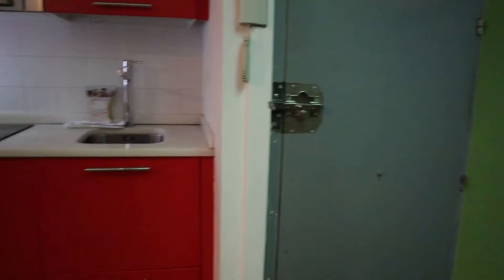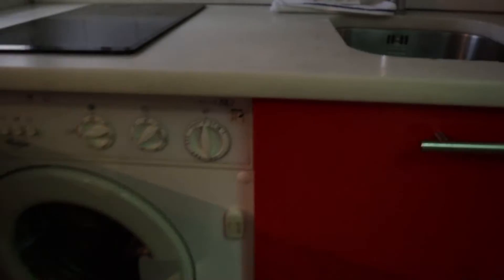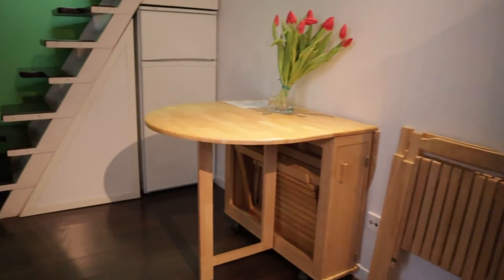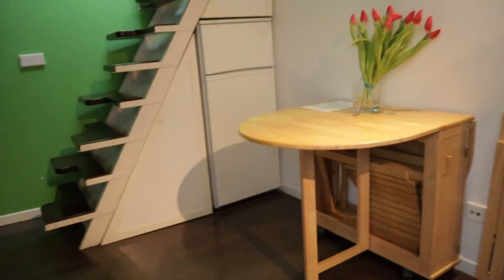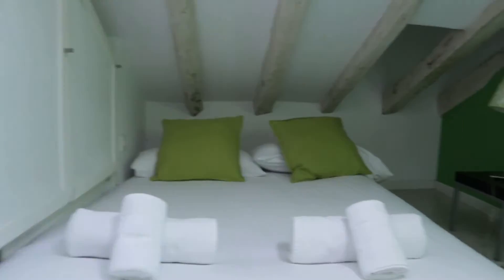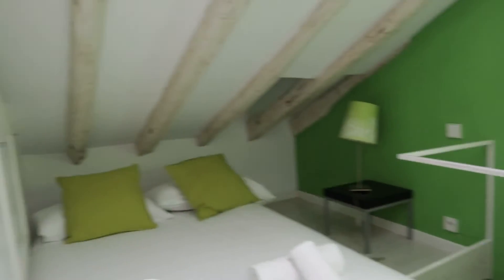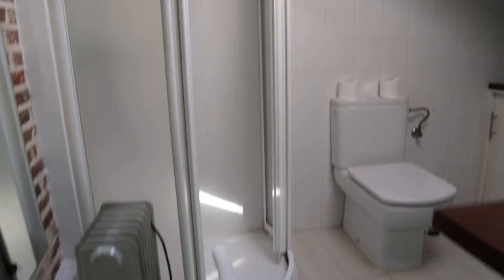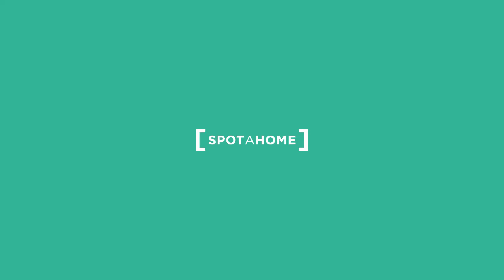Whole 1 bedrooms apartment in Madrid - Spotahome (ref 432091)